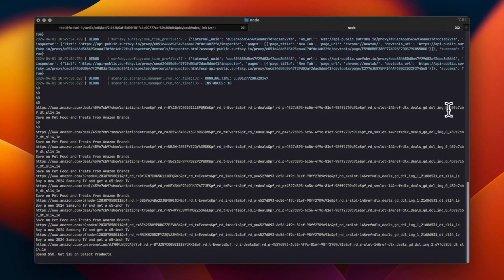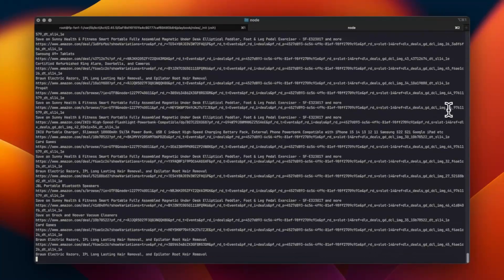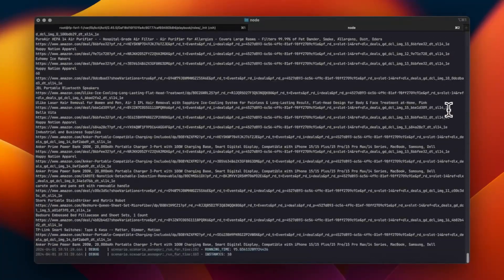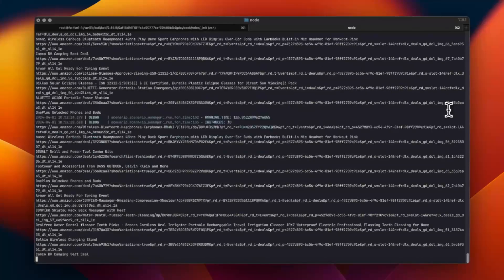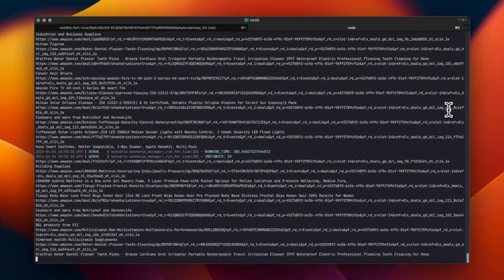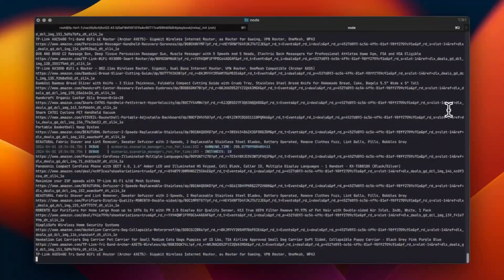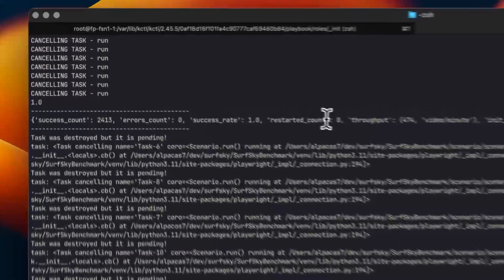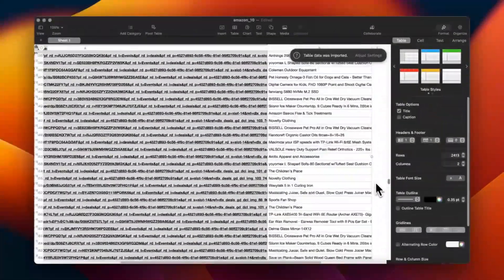Amazon Web Scraping - Data Scraping Example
Scraping Amazon is a complex task when you're doing it 24/7, as opposed to just making a few requests. If you need to extract information from over 45,000 products daily, you'll face a number of challenges:
- Persistent blocking of proxy IP addresses
- Multiple CAPTCHAs
- 500 errors
- Rotating your proxies and finding clean residential proxies
- Continually modifying the script logic to remain undetected
- Browser freezes and system crashes when running on my Linux servers

Amazon constantly changes its approaches to detecting web automation and scraping. You have to add random/fake actions, retries, timeouts, and rotate proxies to counter this. This increases the complexity of the task required to achieve high-quality results.

The video discusses the complexities of scraping Amazon on a large scale, including issues like proxy blocking, CAPTCHAs, and system crashes. It introduces Surfsky, a new browser automation platform with advanced fingerprint spoofing, which helps avoid bot detection. Surfsky supports persistent profiles, proxies, and works with Puppeteer, Playwright, and Selenium. It allows users to save and resume browser states, making scraping easier. A demo is shown using Surfsky to scrape Amazon product data. Surfsky also offers a scraping API for efficient web interactions.